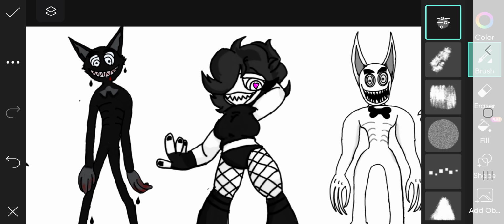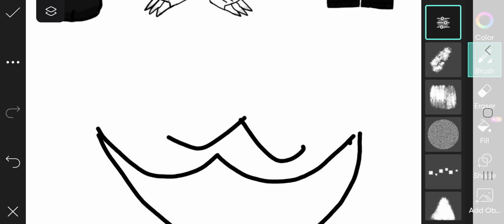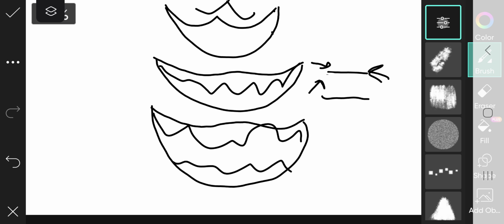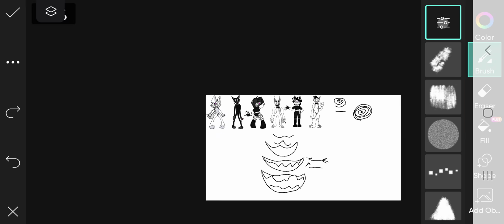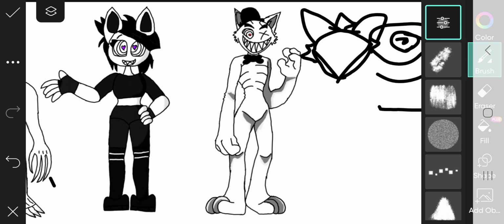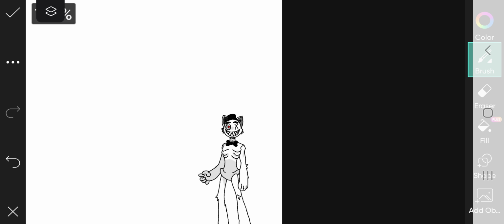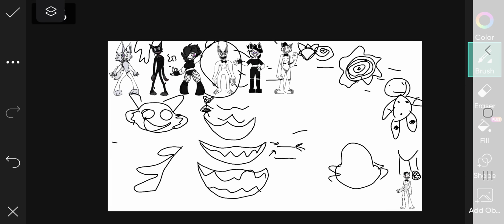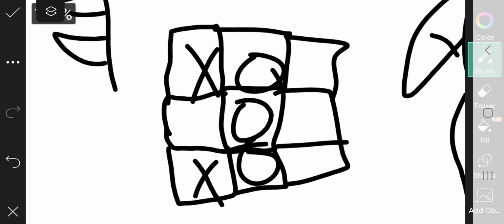How I draw TRC characters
This is just a funny video that I made for the front of it.Cause I was bored